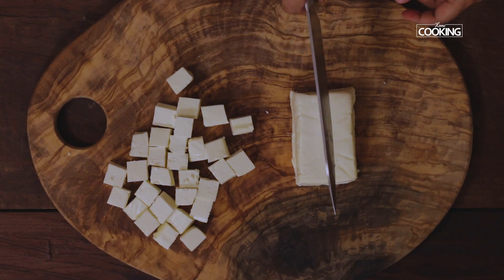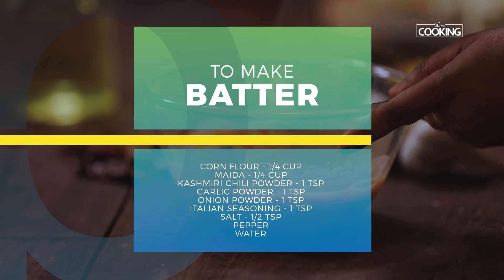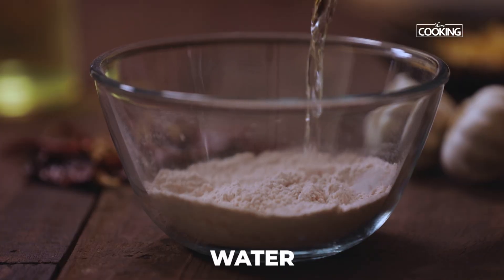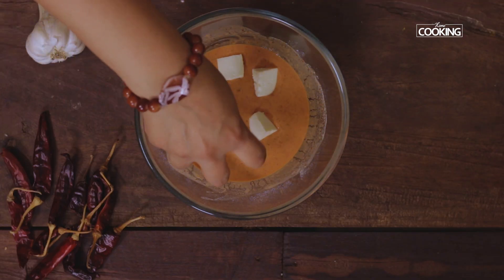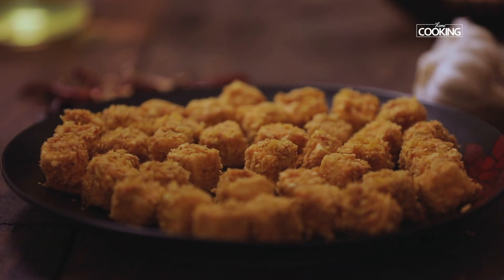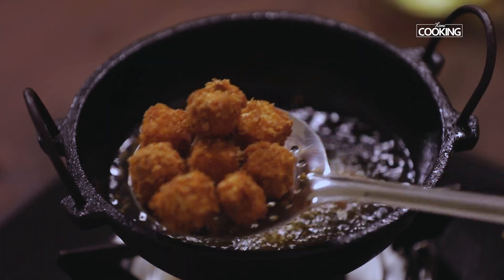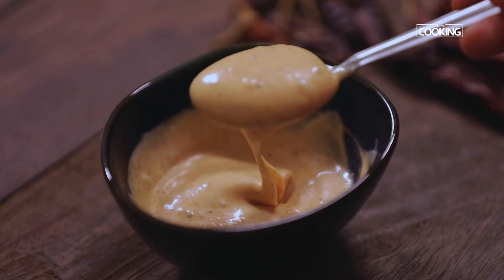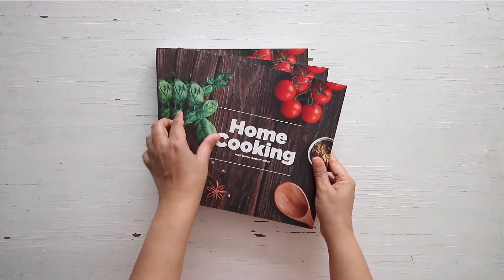Paneer Popcorn | Summer Snacks for Kids | Paneer Snacks Recipes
Paneer Popcorn

Ingredients

To Make Batter
Pepper
Water

To Make Mayo Dip
Mayonnaise - 1/4 Cup
Chili Sauce - 1 Tbsp
Italian Seasoning - 1/4 Tsp (Optional)

Method
1. Cut the paneer into small cubes and keep it aside
2. Crush the cornflakes coarsely and keep it aside
3. In a bowl, mix maida, cornflour, chili powder, garlic powder, onion powder, italian seasoning, pepper powder, salt
4. Mix everything well and gradually add water to make a batter
5. Now, dip the paneer pieces in the batter and coat them with the crushed cornflakes
6. Heat some oil for deep frying
7. Once the oil is heated up, slowly add the paneer pieces into the hot oil
8. Fry them till they turn golden brown in color
9. The Paneer Popcorns are done, serve them hot.

To make Spicy Mayo Dip
1. To the mayonnaise, add chili sauce, italian seasoning, salt and mix well
2. Serve it along the Paneer Popcorn.